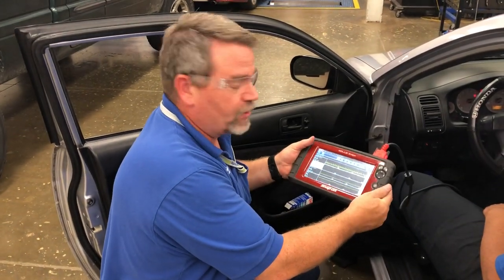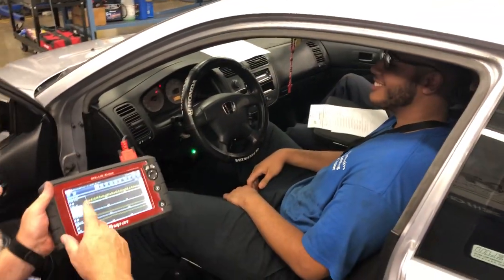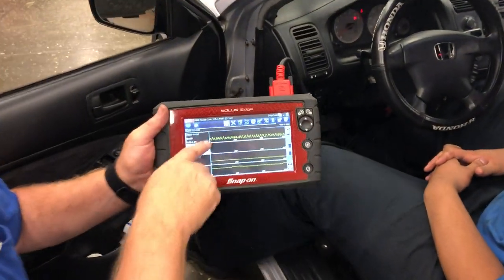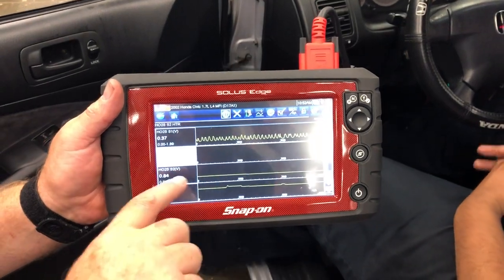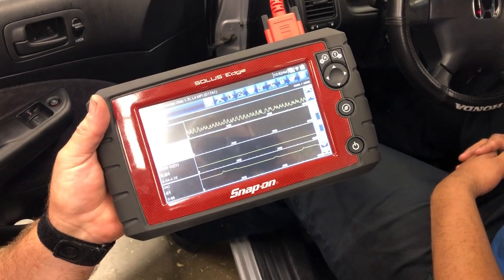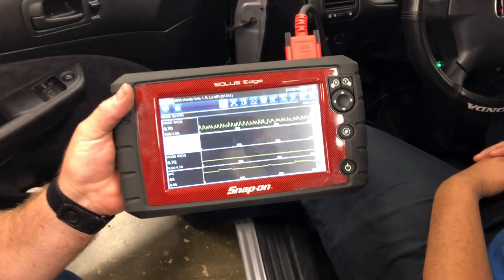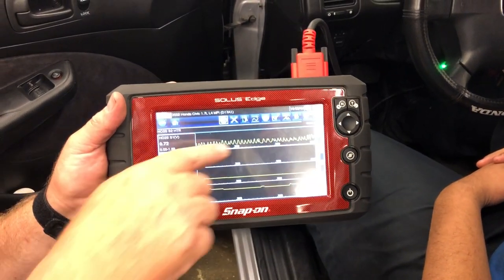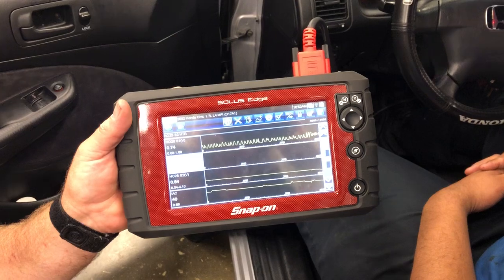Checking Catalytic Converter Efficiency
ATC's Engine Performance instructor goes over with his students on how to properly check your vehicle's Catalytic Converter to make sure its running properly and efficiently.